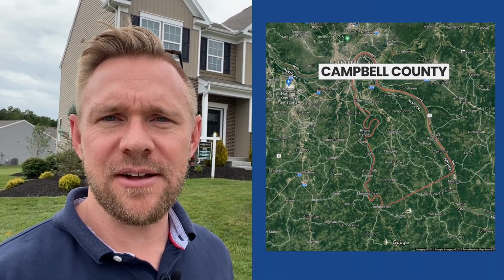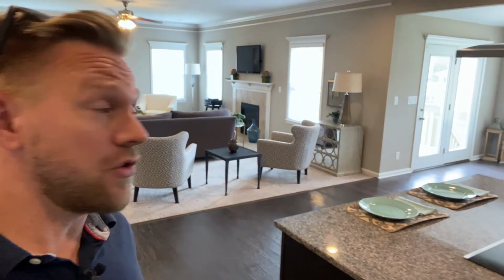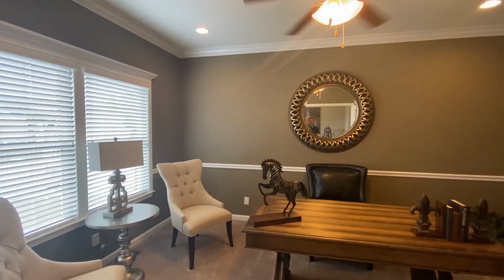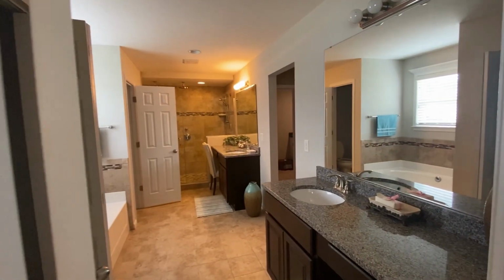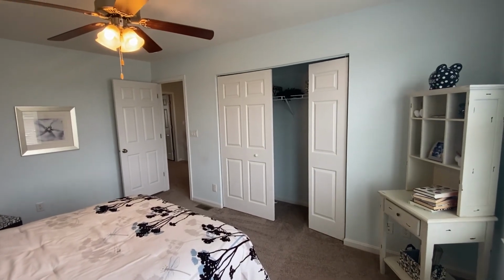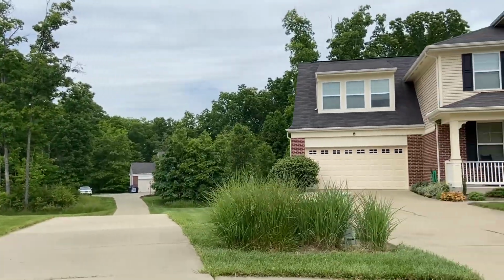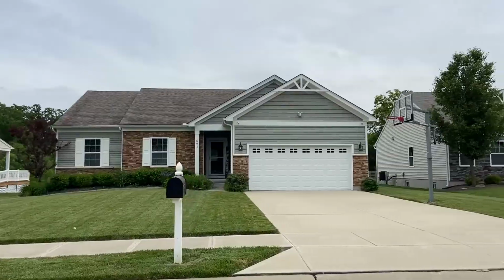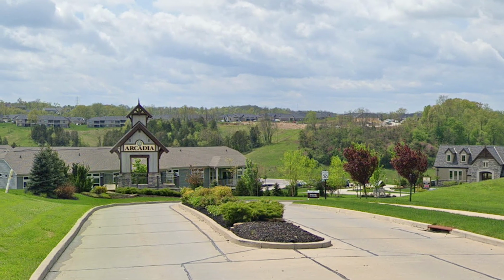New Construction Homes in Campbell County KY - Model Home Tour & Builder Quality Check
If you are looking for new construction homes in Campbell County, KY, then you should take a look at Pond Creek Crossing (very close to Campbell County High School) and Arcadia, where Fischer and Drees are building. Both are neighborhoods to check out for new construction options. In this video, Eric is gives a tour of The Birmingham floor plan by Maronda Homes.
FIND YOUR HOME. STRENGTHEN YOUR FAMILY.

My name is Eric Sztanyo. I am a husband and father of FIVE KIDS, and I’ve lived in the Cincinnati area for 30+ years. I’m a licensed Realtor in Ohio and Kentucky with Keller Williams Advisors Realty and I am the Lead Agent at Team Sztanyo.

I believe that HOME is where FAMILIES GROW STRONG TOGETHER, and I’m passionate about helping you find the right spot in Cincinnati where that can be true for you.

3) BUY OR SELL a home: Schedule your FREE home buying or selling consultation with me and my team

4) LET’S CONNECT!

Team Sztanyo